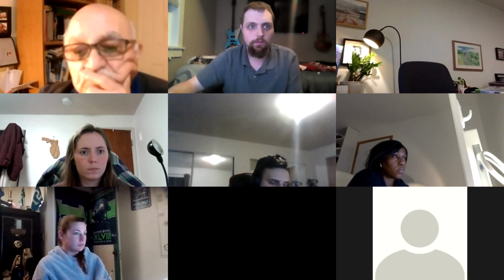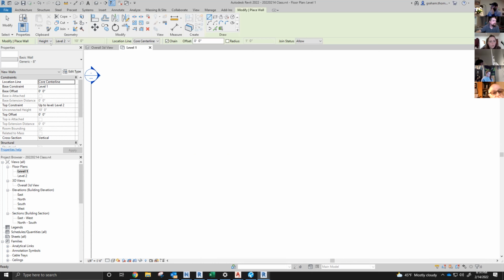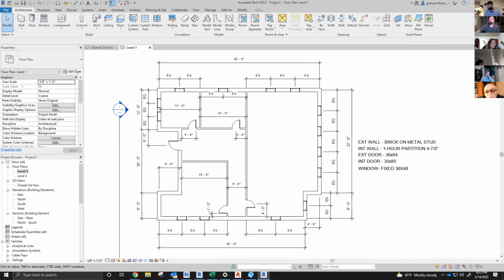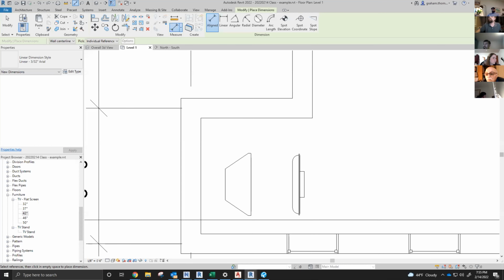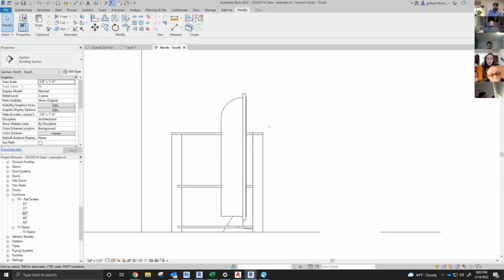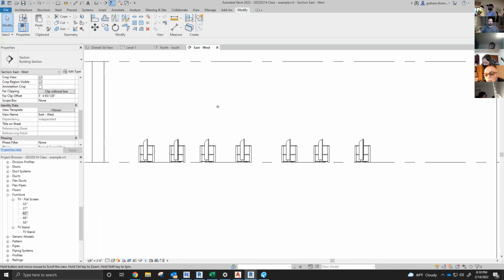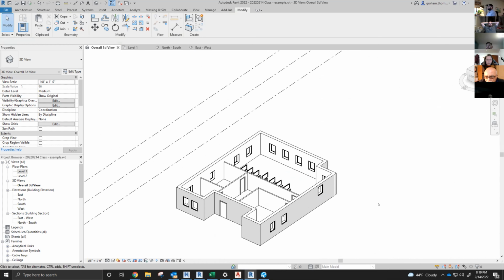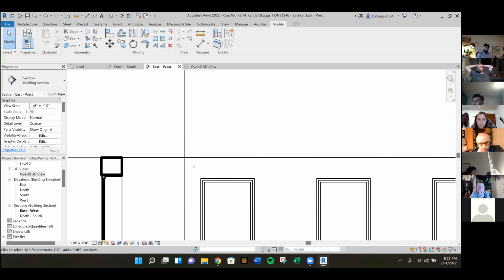Const 246 Class 2022-02-14